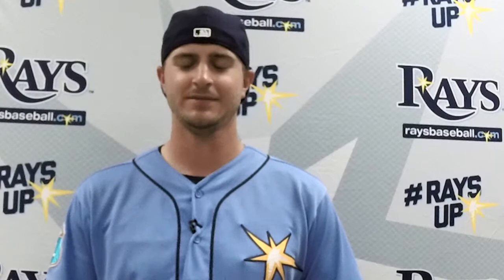Importance of Vowels Rescue Writing with Jake Odorizzi